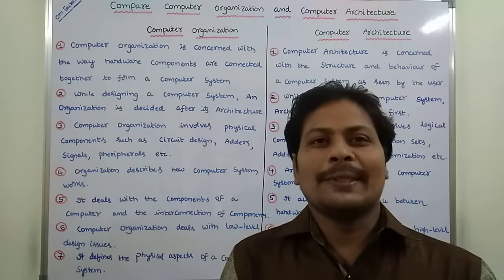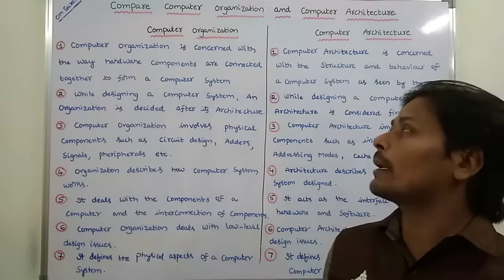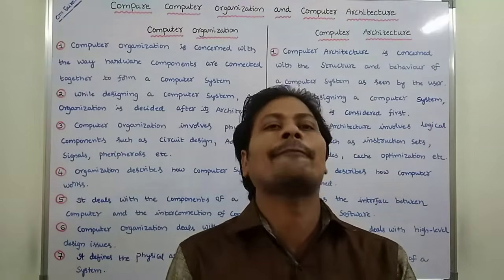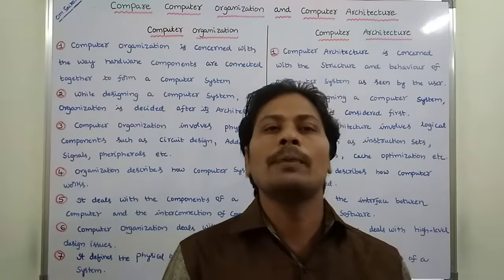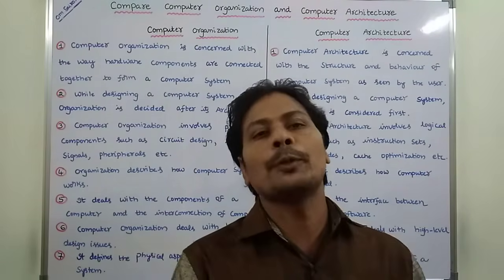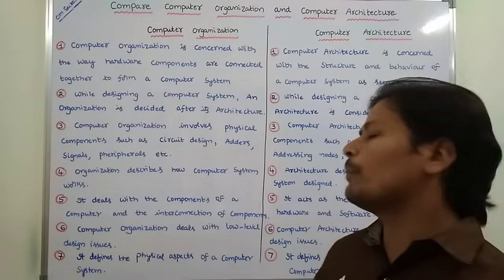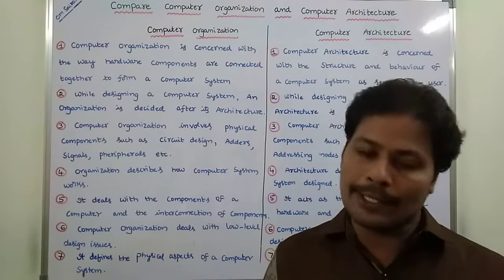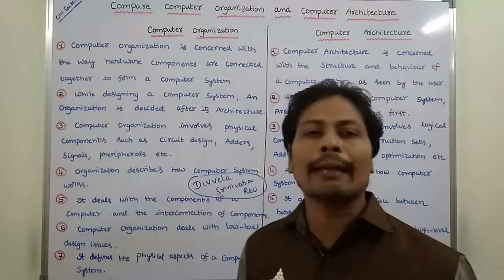Difference between Computer Organization and Computer Architecture || Compare CO and CA || CO Vs CA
Difference between Computer Organization and Computer Architecture
Difference between Computer Architecture  and Computer Organization
Compare CO and CA
Compare CA and CO
CO Vs CA
CA Vs CO
Compare Computer Organization and Computer Architecture
Compare Computer Architecture  and Computer Organization
Computer Organization
Computer Architecture
CO
CA

This video contains the differences between Computer Organization and Computer Architecture.